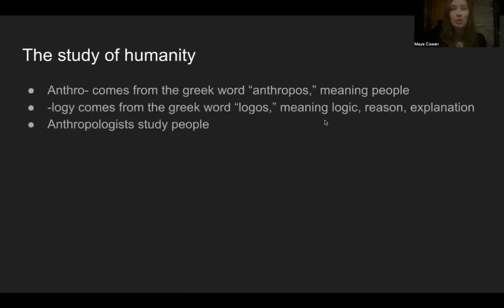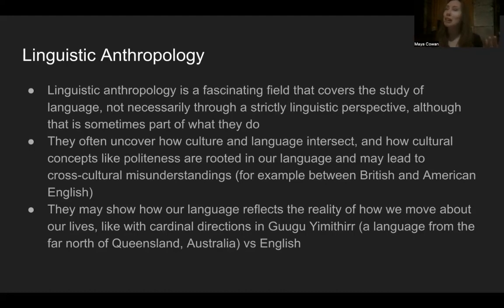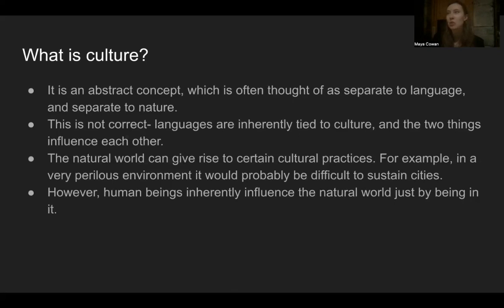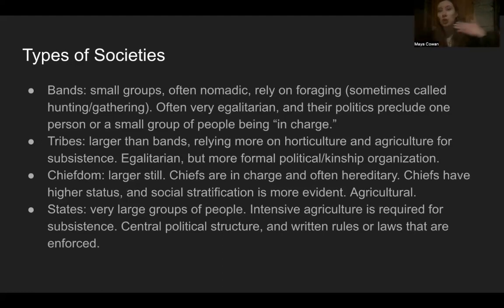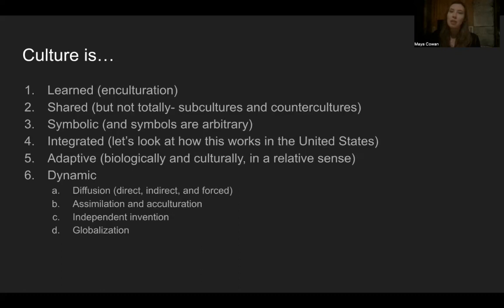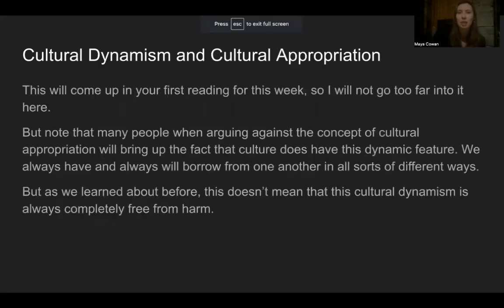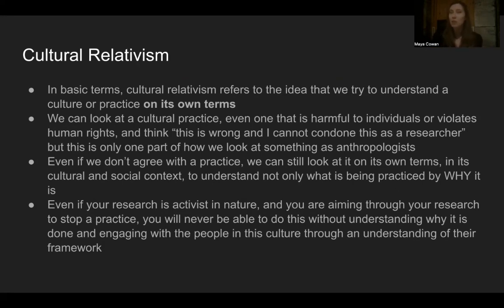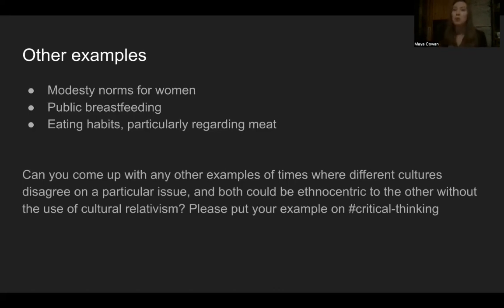What is Anthropology? ANTH 111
Context for the first week of course materials + discord prompt